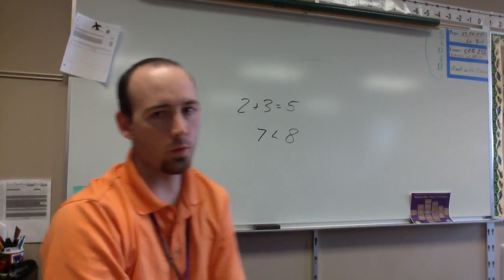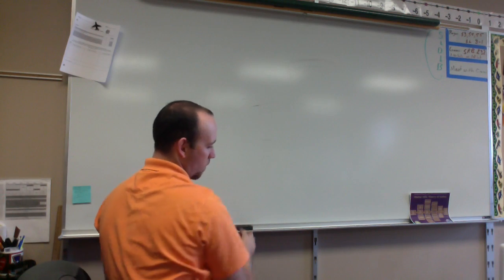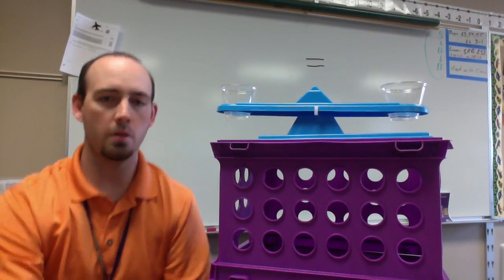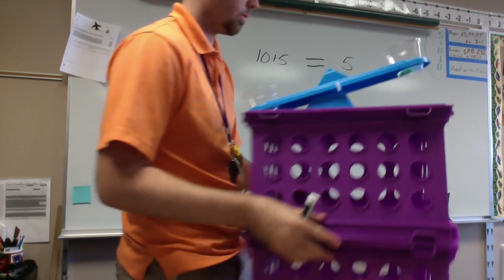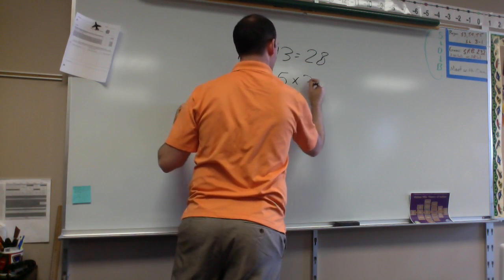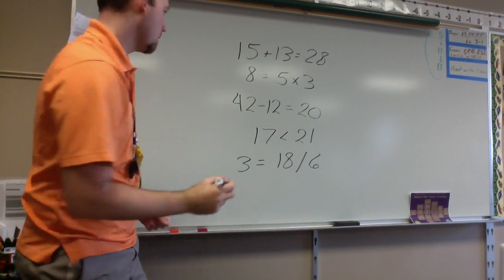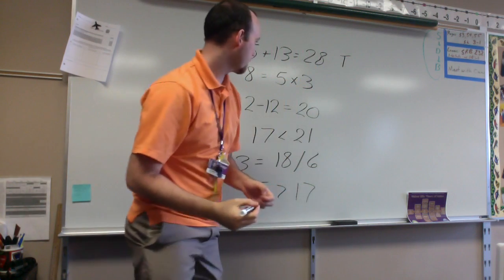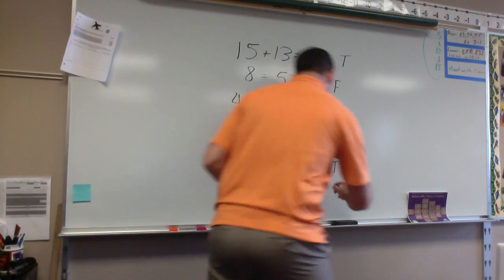Math Unit 3 - True and False Number Sentences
This video is about Math Unit 3 - True and False Number Sentences